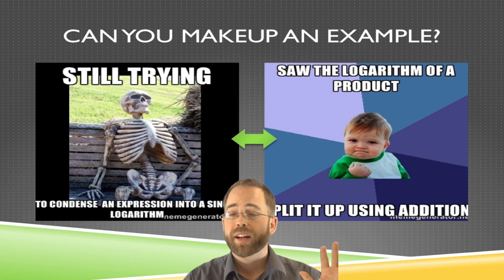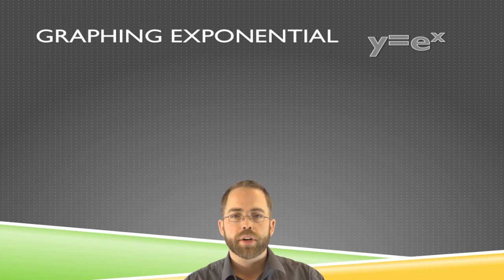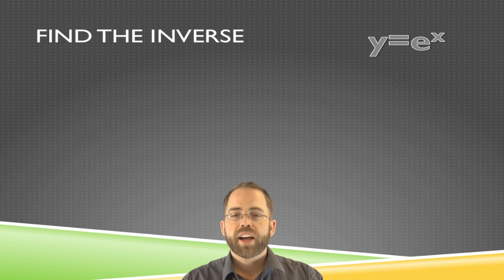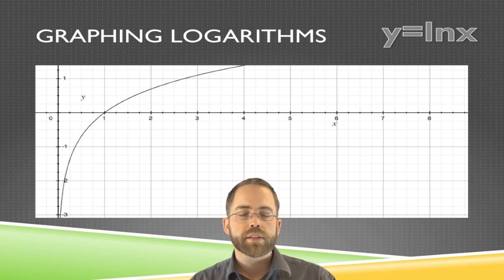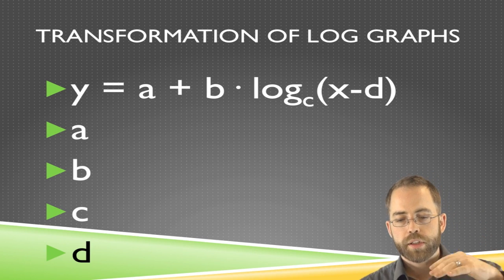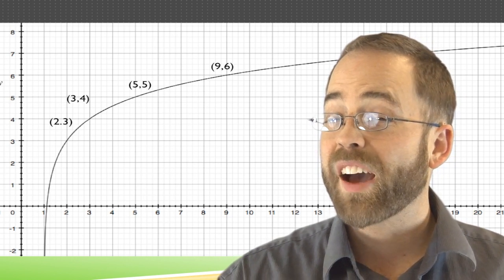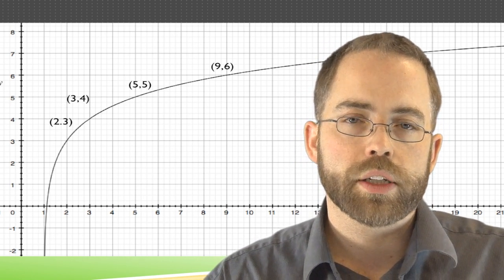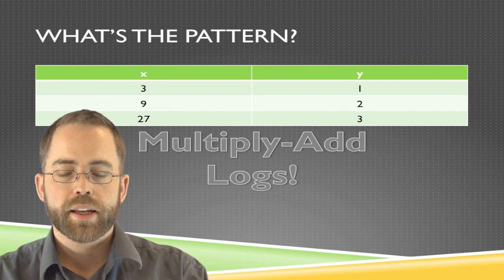7-6 - Log Graphs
The lecture corresponding to Foerstern 7-6